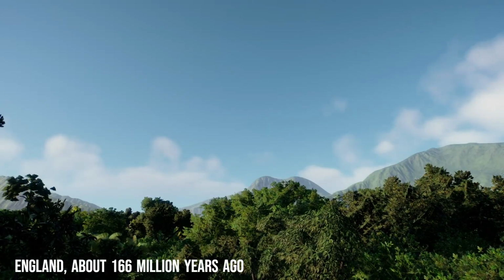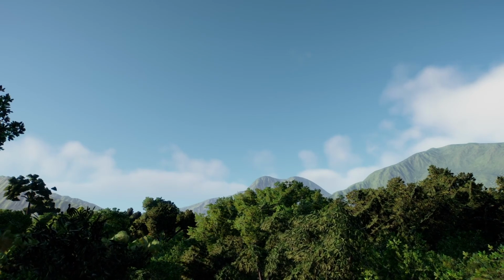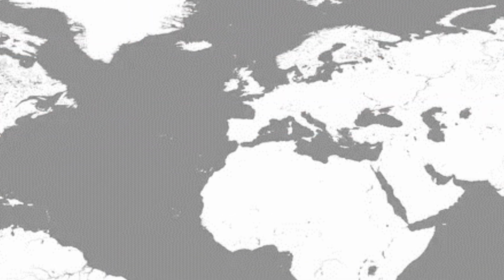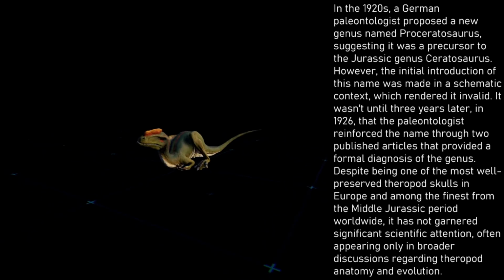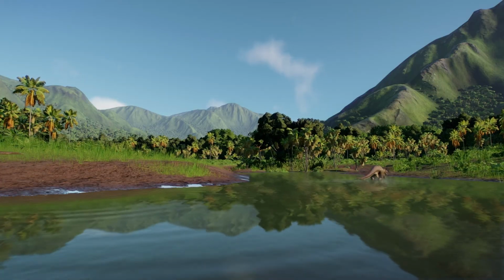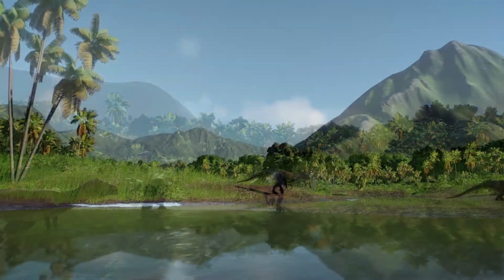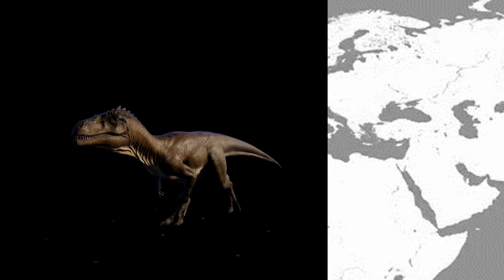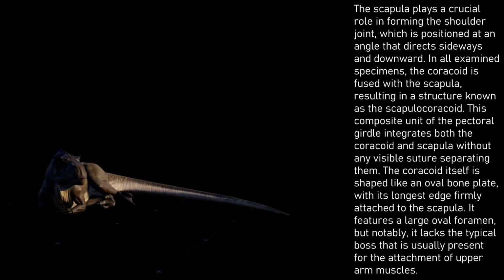Prolific Proceratosaurus - JWE2 documentary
You've successfully introduced a new dinosaur... a Proceratosaurus. This animal is instantly recognizable by the colorful crest on its snout. While smaller in stature than some other predators, it is not a dinosaur to be taken lightly, let me tell you.
- Isaac Clement

I introduce to you the Proceratosaurus, a theropod from the Middle Jurassic as we dive into a part of their life's story.

▷ this footage was captured on JWE2, a fantastic dinosaur tycoon game, I would strongly suggest checking it out.
▷ and most importantly have a great rest of your day :)

Chapters
0:00 - Proceratosaurus
4:46 - Megalosaurus
9:00 - Action!!!

Jurassic World Evolution tips and tricks, Prehistoric world simulations, Jurassic World Evolution genetic modifications, Dinosaurs in Jurassic World, Jurassic World Evolution dinosaur breeding, Jurassic World Evolution latest update, Jurassic World Evolution best dinosaur types, Jurassic World Evolution park design, Jurassic World Evolution let's play, Jurassic World Evolution gameplay Dinosaur fossil replicas, Dinosaur trivia quizzes, Dinosaur animated movies, Jurassic World Evolution sandbox mode, Jurassic World Evolution DLC review, Tyrannosaurus Rex discovery, Dinosaur theme park adventures, Best Jurassic World moments